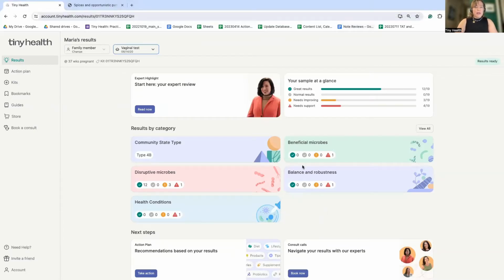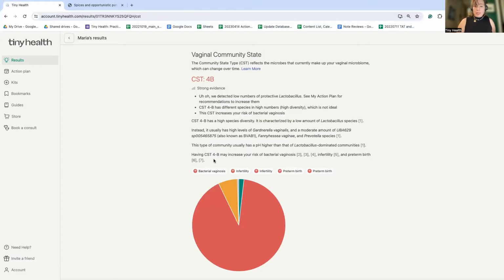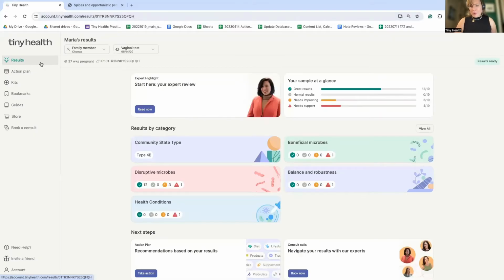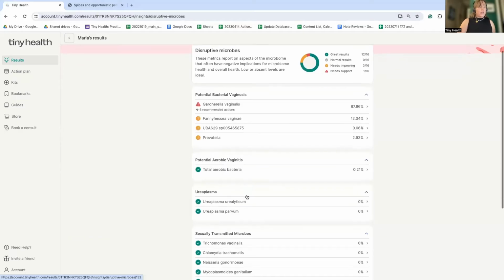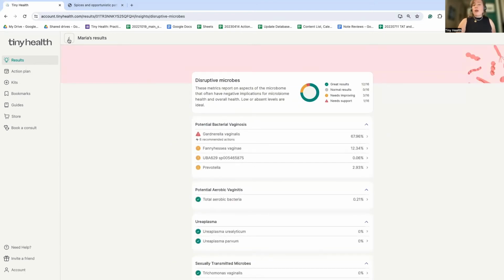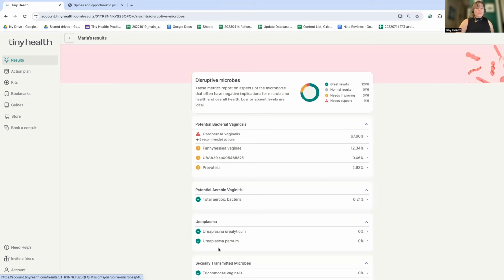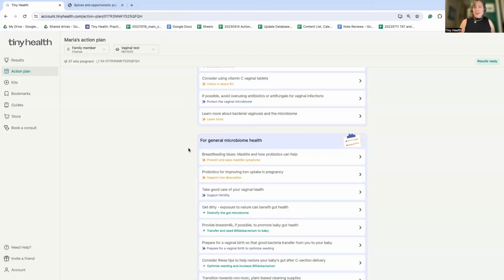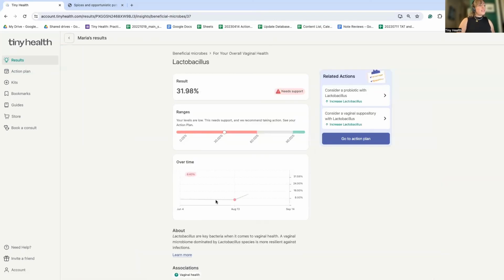Walkthrough the Tiny Health Vaginal Health Test with Taylor Soderborg, MD PhD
In this video, our Medical Director walks you through the Tiny Health Vaginal Health Test. She highlights how this often overlooked microbiome can play a major role in women's health. The video uses a case from pregnancy to specifically highlight the ways in which vaginal microbiome can play an important role at this important time. She discusses how this test can shed light on the vaginal microbiome's role in health and disease and data-driven recommendations to address imbalances.